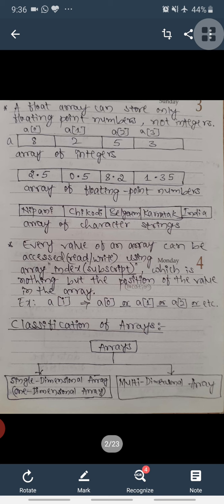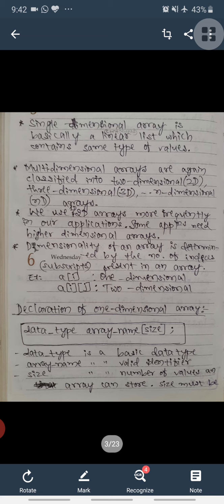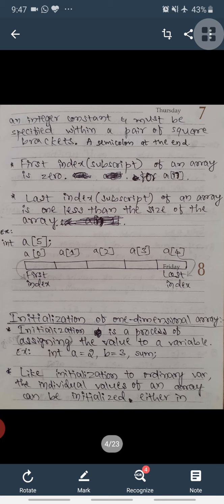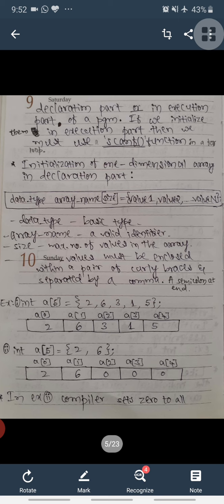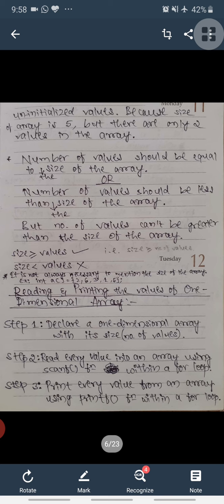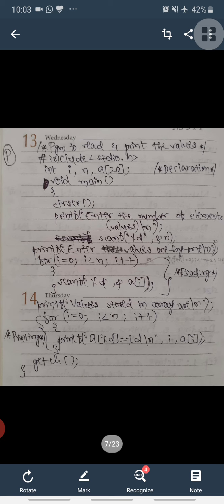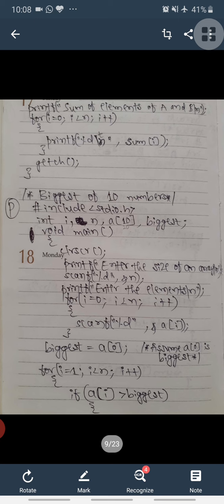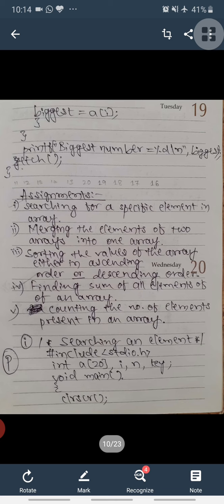CPS - Module 3 - 1D Array - Declaration and Initialization; Reading and Printing Elements